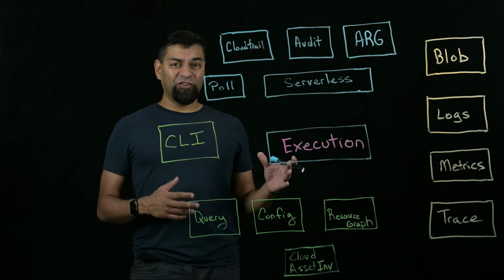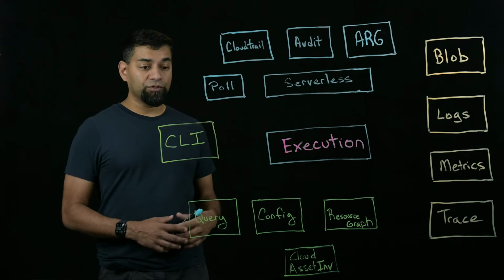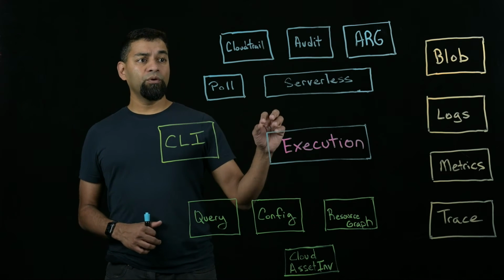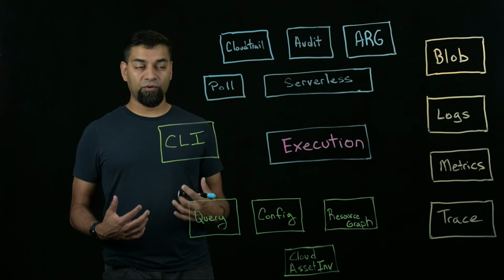Cloud Custodian Architecture -(Lightboard)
This video provides an overview of Cloud Custodian's Architecture.